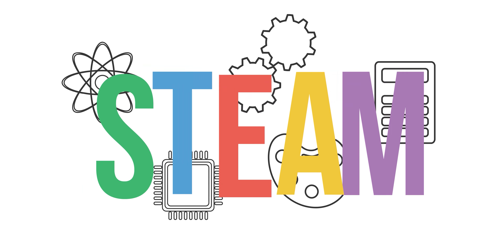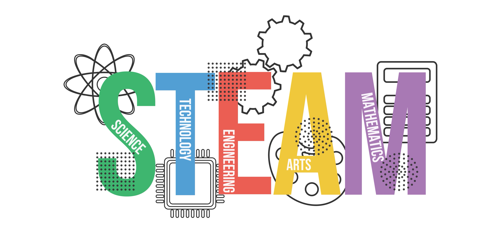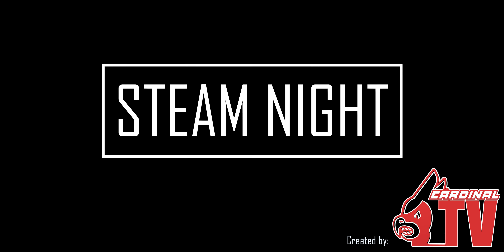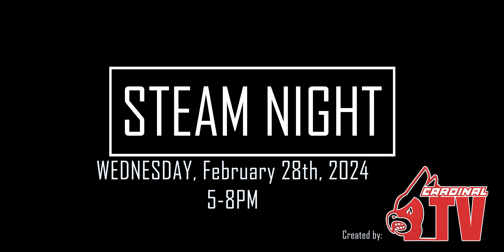Chippewa Falls High School STEAM Night, 2/28/24 from 5-8pm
The Science, Math, Tech. Ed. and Art Departments are proud to host the 8th STEAM (Science, Technology, Engineering, Arts and Mathematics) Open House on Wednesday 2/28/24 from 5pm - 8pm.  Our goal is to connect students to STEAM careers in the Chippewa Valley, and we need your help to make this event a success!

We’re thankful for the community support and are excited about the career opportunities the Chippewa Valley brings to our students.  We hope that this event will help build career connections for our students as well as employers in the Valley.  This year we are continuing the STEAM scholarship fund for students interested in pursuing STEAM related careers. In lieu of any fees for participating in STEAM night, we are asking for financial support for the scholarship.

All contributions to the scholarship can be sent by check to:

Chi Hi - STEAM Scholarship
Chippewa Falls High School 735 Terrill St

Please consider hosting a booth to share the exciting career and educational opportunities that your business or university provides.  The most engaging booths are those that incorporate hands-on, interactive activities for the students.  We look forward to seeing  you this year.

PURPOSE:
to promote ChiHi's science/technology/engineering/art/math programs by enhancing post-secondary readiness and closing the skills gap.
to showcase STEAM related post-secondary options and careers in the Chippewa Valley.
to connect our students to employers and the community at large.